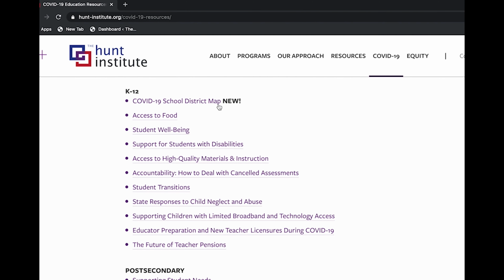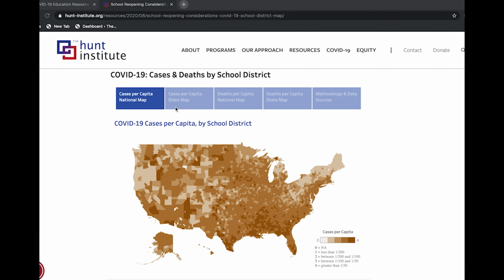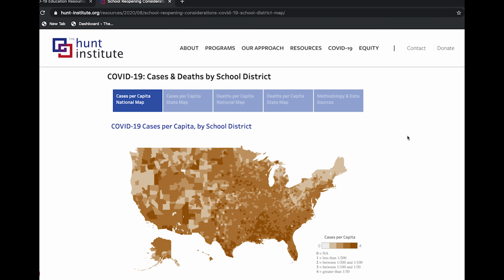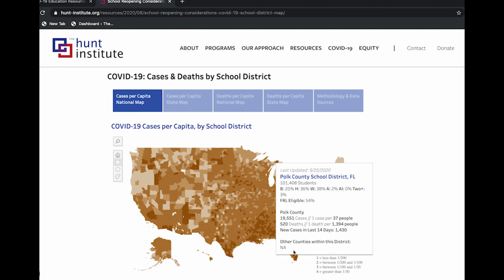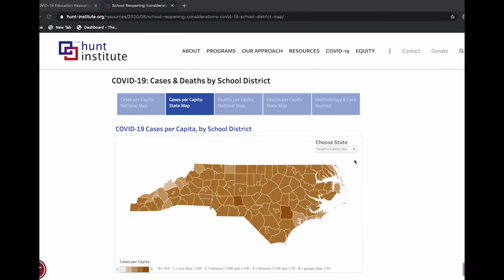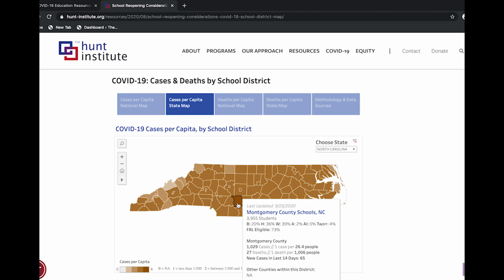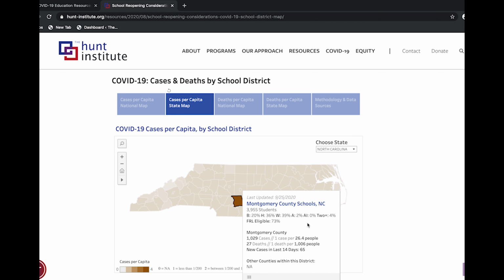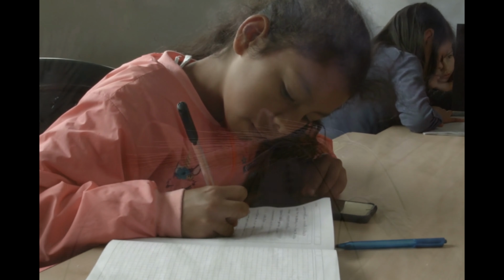COVID-19 School District Map Tutorial Video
Patrick Sims, director of policy and research at The Hunt Institute, walks us through the COVID-19 School District Map. We hope this tool will help policymakers, school leaders, and parents make informed decisions about sending their children back to school.